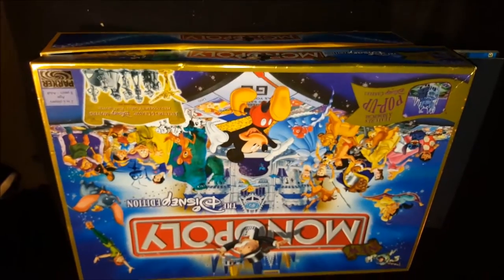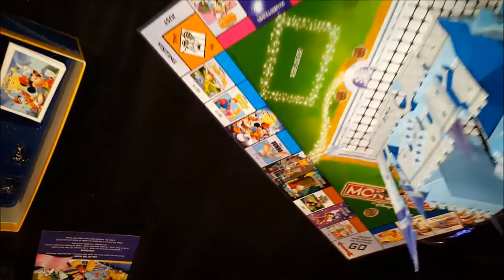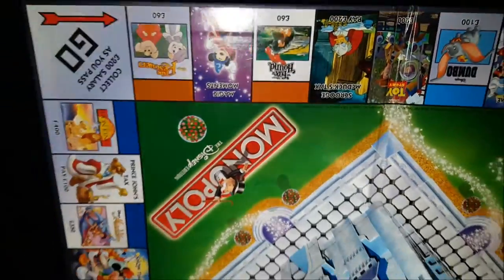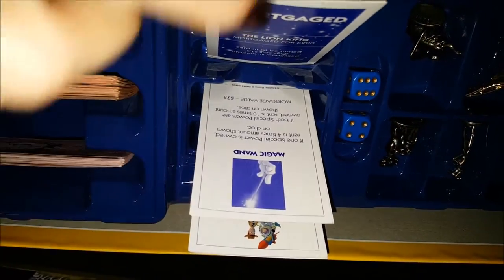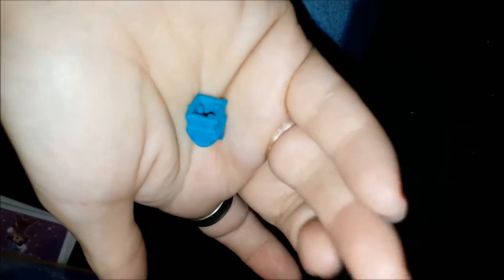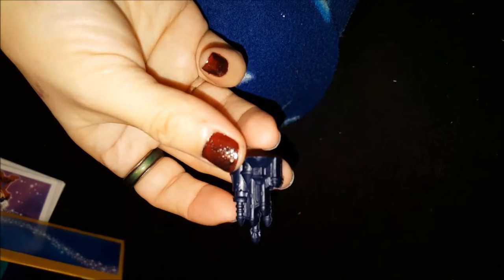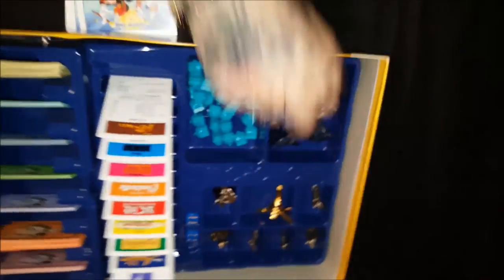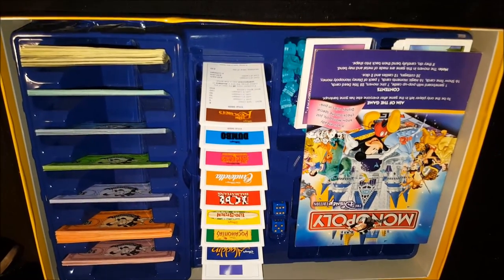Disney Monopoly unboxing